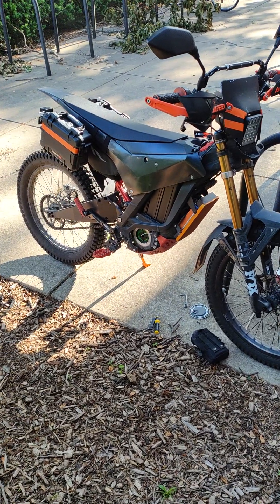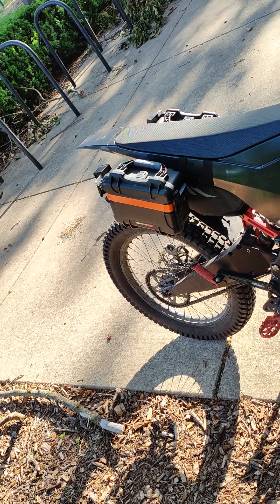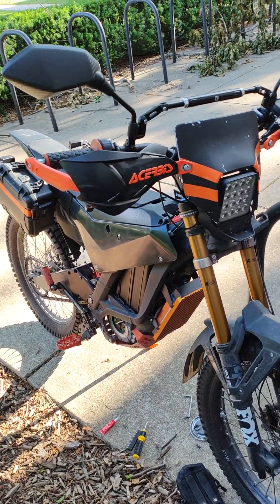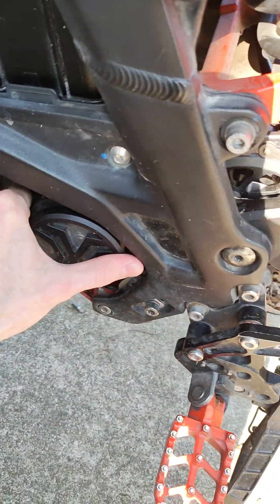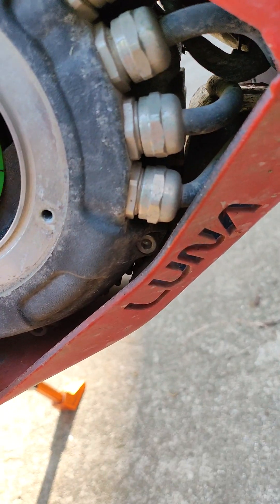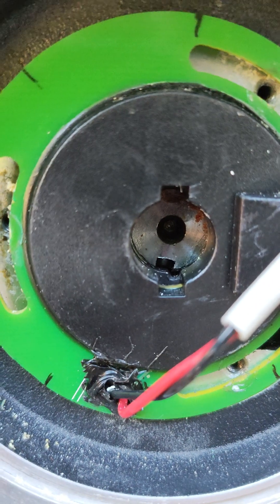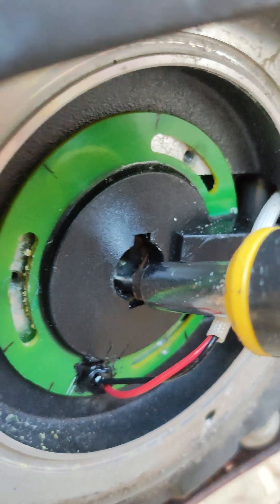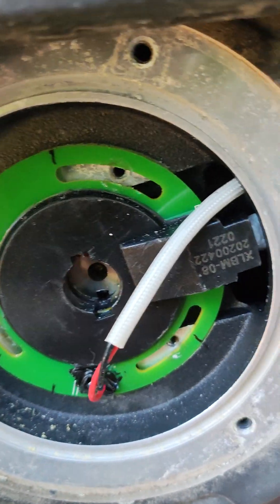No Throttle Response - Surron Hall Sensor Issue - Easy Fix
This video shows how to check and adjust your hall sensor magnet on the Surron Light Bee.  This is a somewhat common issue and can be diagnosed by a shaky motor, then no throttle response.  This video shows how to fix this issue without removing the motor.